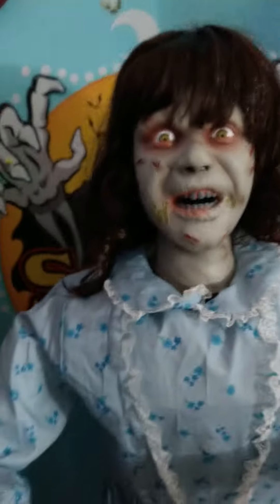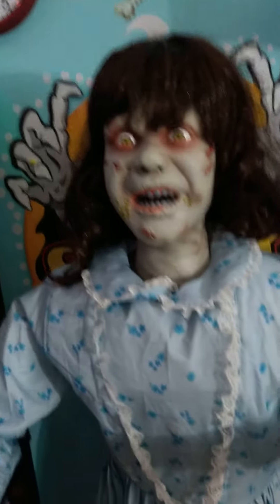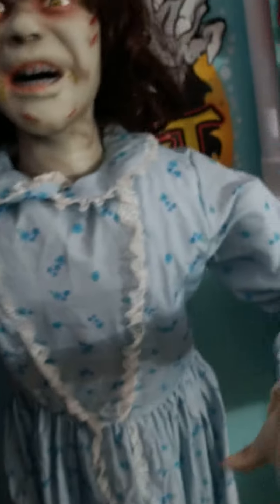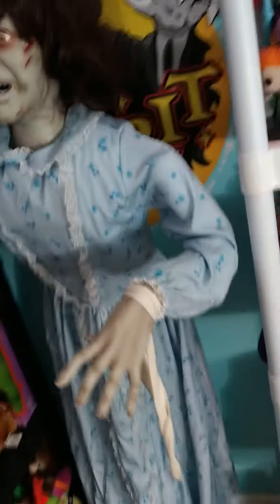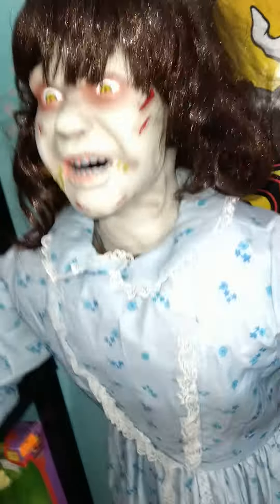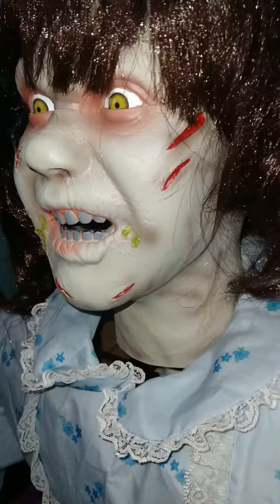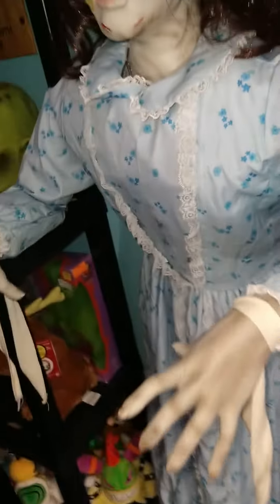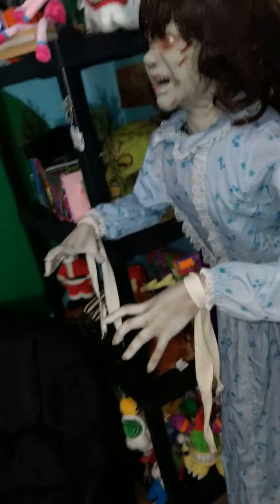ABC reviews regan